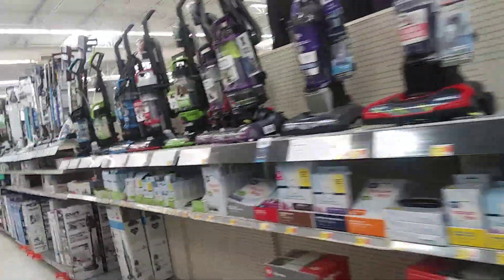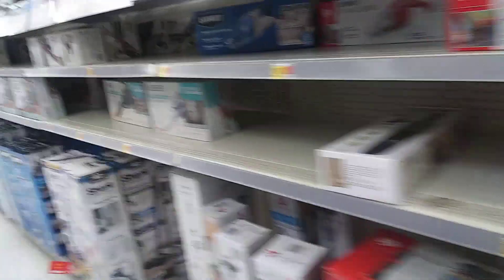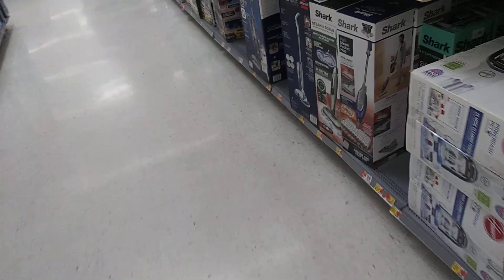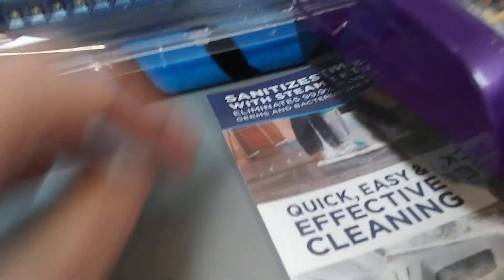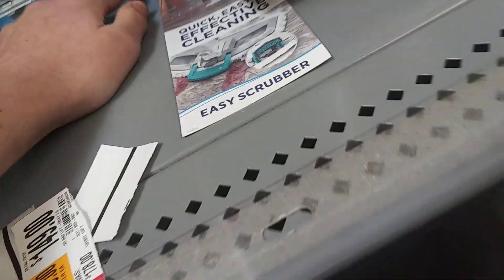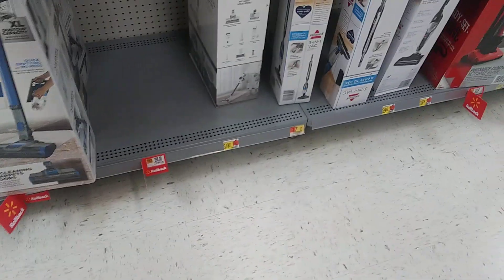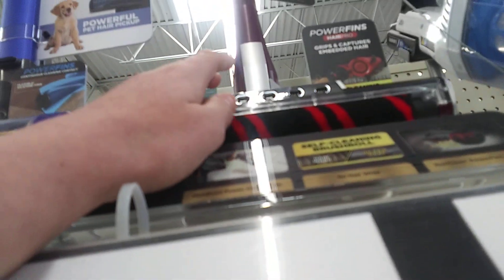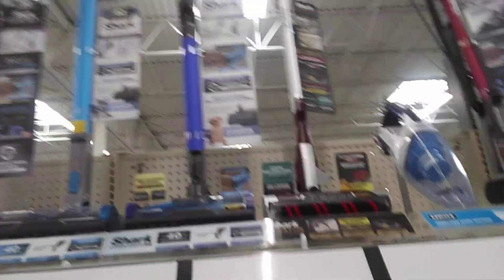Vacuums at Walmart Supercenter SC-28 Bypass Anderson, SC (12/18/2022)